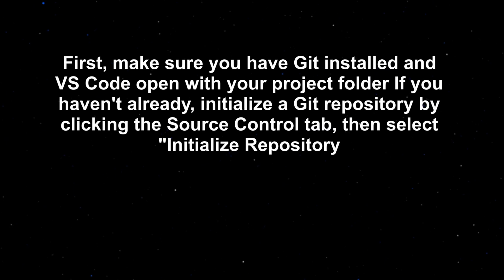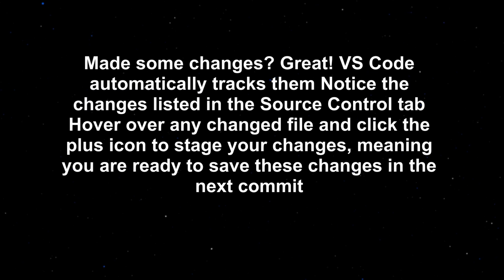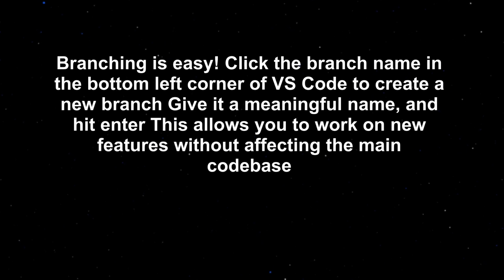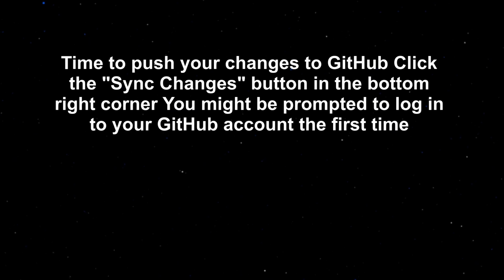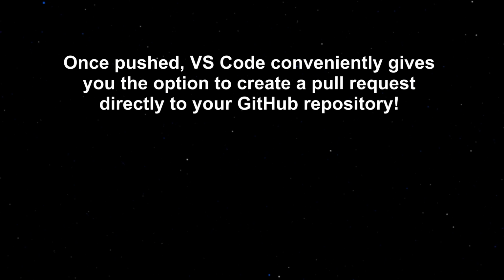How to Use Git and Github In Vscode - KevinHowTo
How to Use Git and Github In Vscode explains how to effectively integrate Git and GitHub functionalities directly within Visual Studio Code, detailing the use of VS Code's built-in Git tools for committing changes, branching, merging, and collaborating on GitHub repositories. This integration streamlines the development workflow and enhances productivity.

00:00 Intro
00:06 Initialize Repository
00:16 Stage Changes
00:24 Commit Changes
00:32 Create New Branch
00:41 Push Changes to GitHub
00:48 Create Pull Request
00:53 Merge Branch